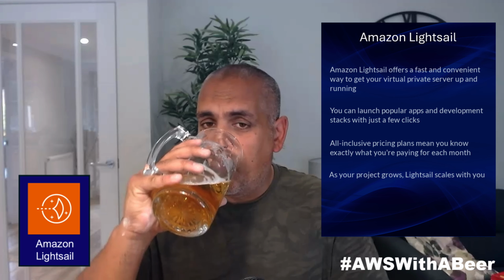AWS Compute Services: Complete Beginner's Guide (2024) | EC2, Lambda, Beanstalk & More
Explore AWS Compute Services with this Complete Beginner's Guide (2024)! Dive into Amazon Web Services to understand its compute offerings, including:
- Amazon EC2
- EC2 Image Builder
- AWS Lambda
- AWS Elastic Beanstalk
-  Amazon Lightsail
- AWS Outposts
- AWS Batch
- AWS App Runner
- AWS Serverless application repository
- AWS SimSpace Weaver

This video guide covers high level explanations of each service covered under the compute category to help you understand the differences between each service. Perfect for beginners looking to kickstart their AWS certification journey and for those seeking an in introduction to AWS compute capabilities.

0:00 Introduction
0:46 What is Compute?
2:03 Essential Compute Terms
4:27 Amazon EC2
7:28 Amazon EC2 Image Builder
9:27 Amazon Elastic Beanstalk
11:25: AWS Lambda
15:10 AWS Batch
16:55 Amazon Lightsail
18:08 AWS Outposts
20:00 AWS App Runner
21:18 AWS Serverless Application Repository
22:45 AWS SimSpace Weaver
24:50 AWS Compute Service Summaries

About Stuart Scott:
Stuart is the AWS Content Director at Cloud Academy where he has created over 250 courses reaching over 1 million students. His content focuses across a broad range of topics from cloud security and compliance to generative AI.  He has also authored a series of AWS certification books, with his latest being:
AWS Certified Security – Specialty (SCS-C02) Exam Guide

Stuart is also a member of the AWS Community Builders program which provides technical resources, mentorship, and networking opportunities to AWS enthusiasts and emerging thought leaders who are passionate about sharing knowledge and connecting with the technical community.